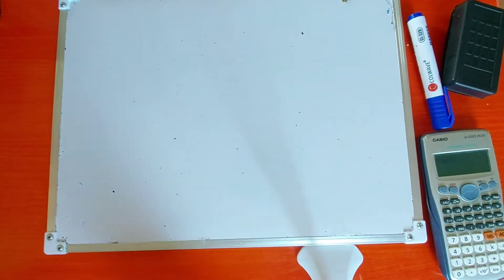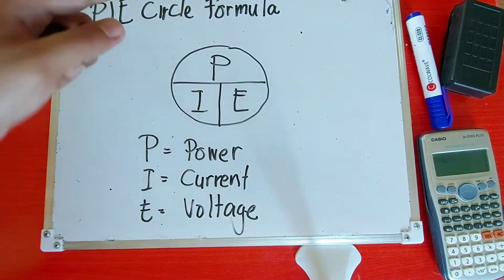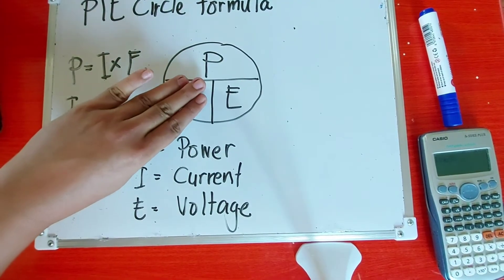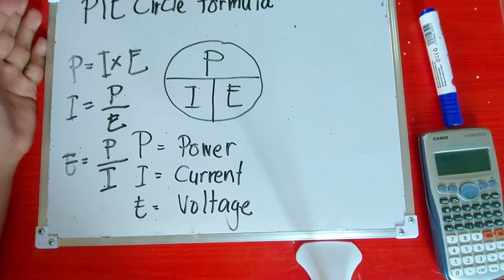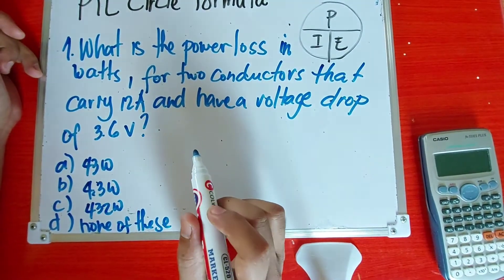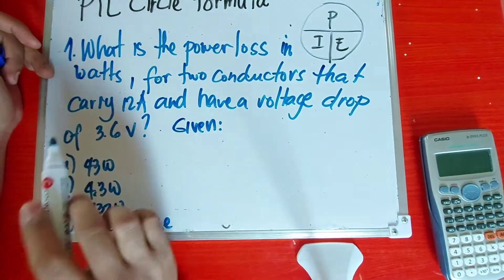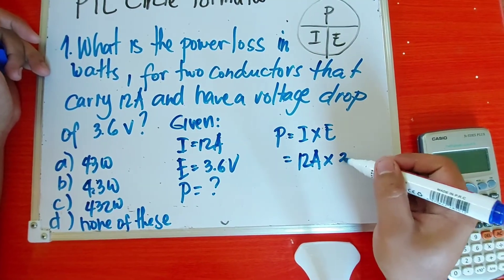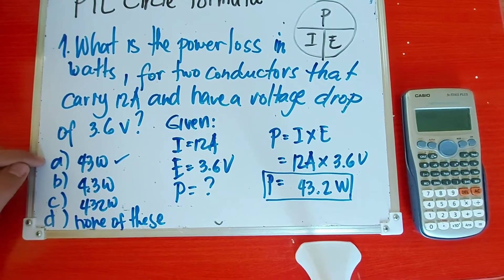PIE Circle Formula; RME Board Exam Computations( Power, Current,Voltage)